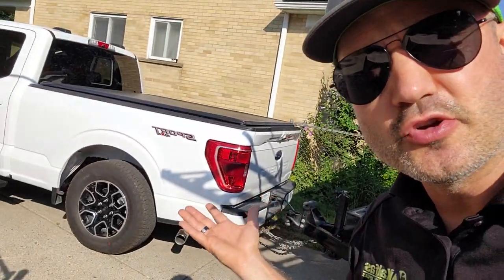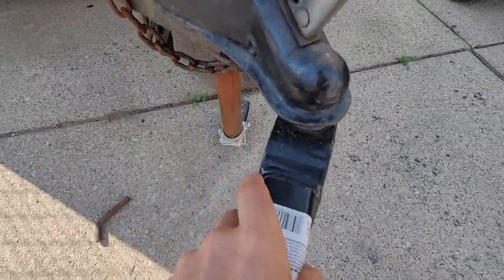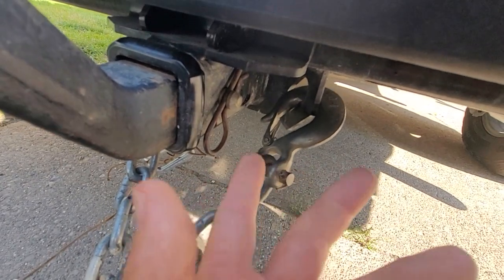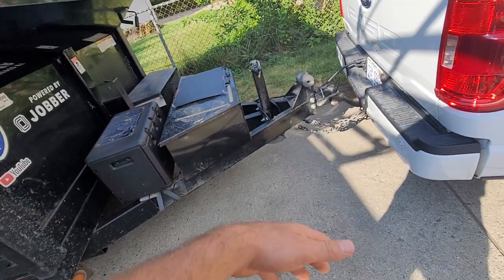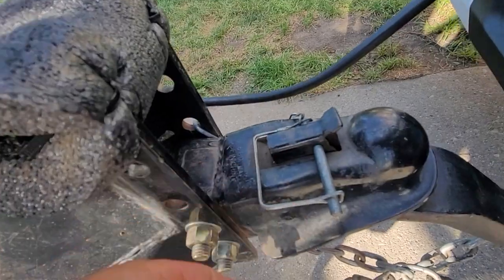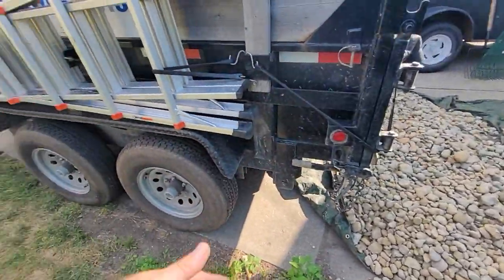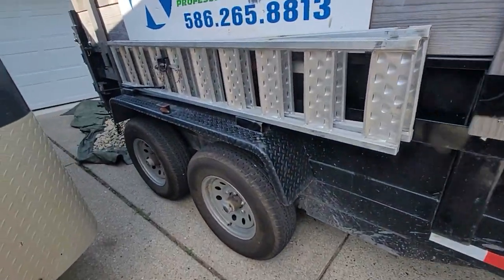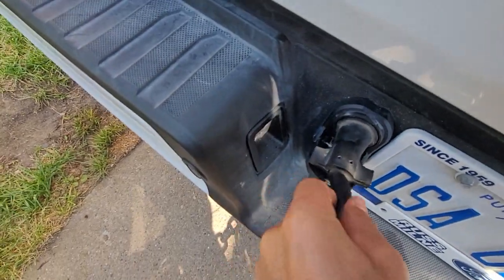Before Pulling a Landscaping Trailer Watch This...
Pulling a Landscaping Trailer?🛑 Basic Safety Checklist Every Morning Before Pulling Off
$5,000 Landscaping Quote Property Walk | Garden Bed Demolition low maintenance garden bed ideas.

@Keith Kalfas

UZ Marketing / 100 Yard Signs for $99 (PAID LINK)

UZ Marketing / 1000 Business Cards for $25 (PAID LINK)

Your First Year In The Landscaping Business Audiobook by Keith Kalfas

How to Start a Landscaping Business With NO Start Up Money by Keith Kalfas

3 Tips to a Lean & Mean 1 Truck Highly Profitable Landscaping Business @Keith Kalfas

Why I NEVER Just Jump Out of Truck & Give Landscaping Customer Quote with out qualifying them first.

How to Get More Landscaping Customers Immediately | No Cost, Low Cost Tips
How to Hit $100K In Your Landscaping Business This Year @Keith Kalfas
Starting a Landscaping Business.

Your First Year In The Landscaping Business | Get a Copy of My New Book

Your First Year in the Landscaping Business: How to Start and Grow a Lawn Care & Landscaping Business from Zero
(AUDIOBOOK ON AUDIBLE)